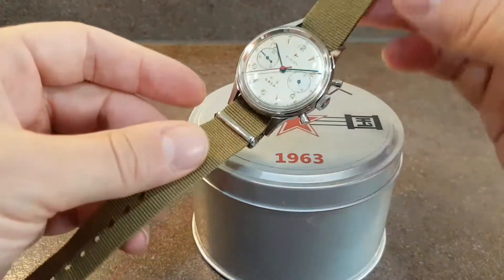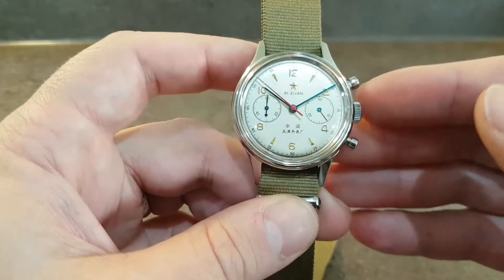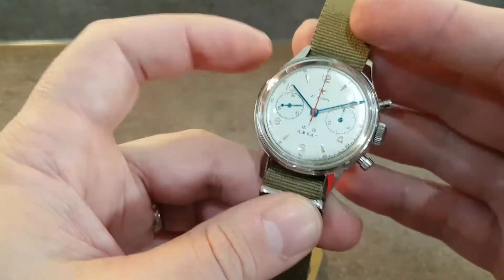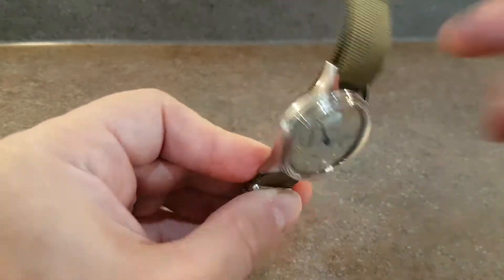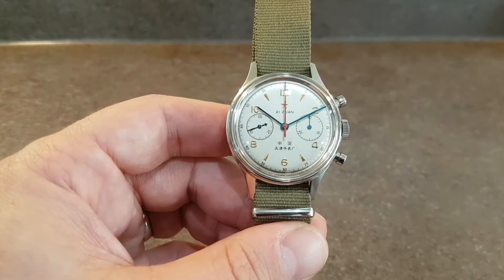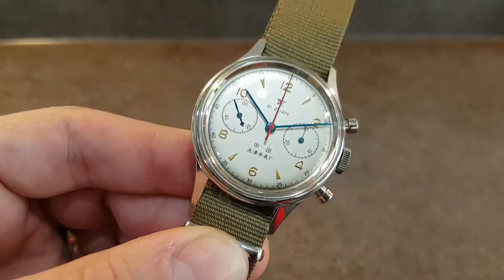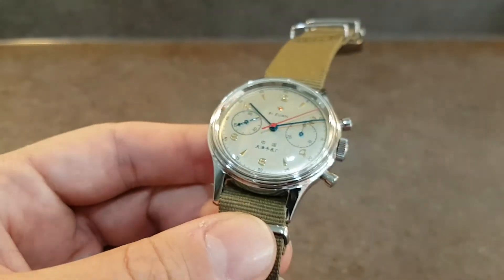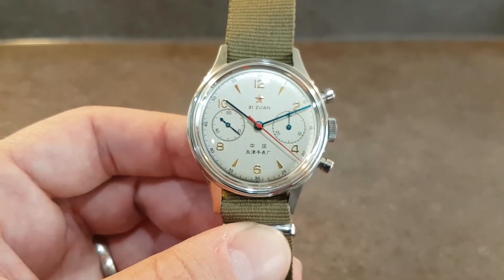c2011 SeaGull '1963' vintage style chronograph with original tin